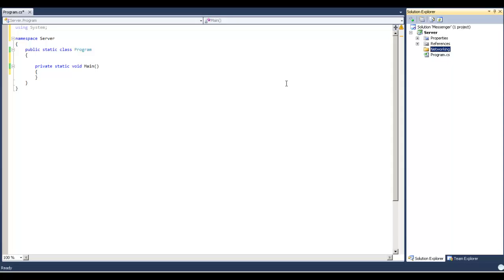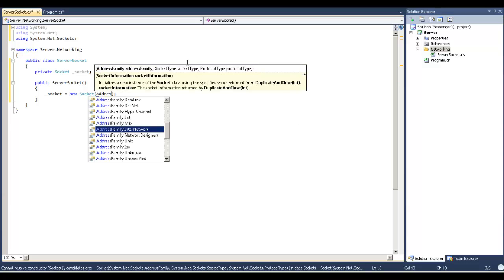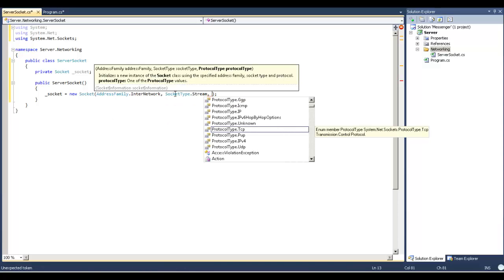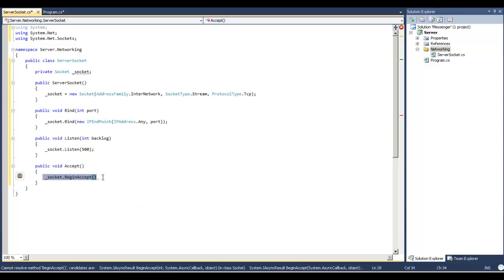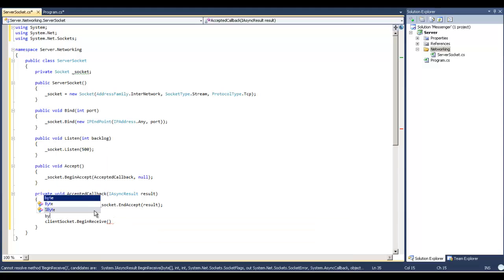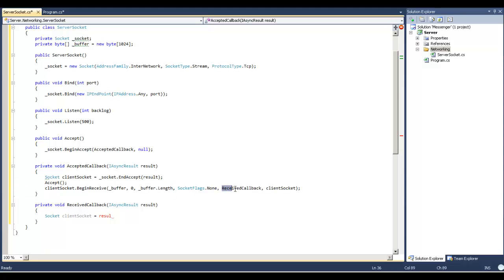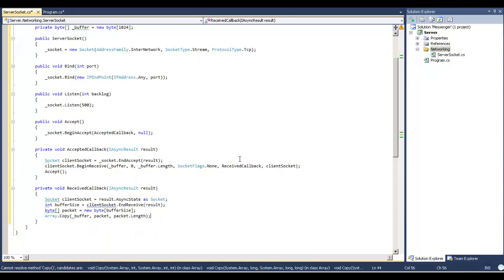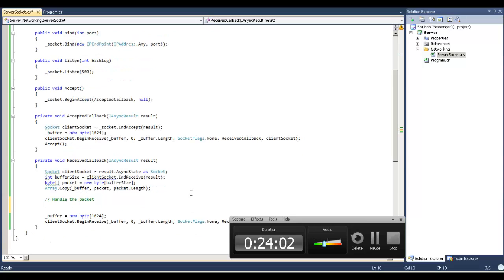Asynchronous Sockets in C# (1/3)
I'm terribly sorry for how bad I am at explaining things... however, this tutorial series should be able to get you going on sockets in C#. I consider myself to be pretty good at programming and with the C# language, however I do not vouch for my explanation and guidance skills lol. If you do manage to understand what I'm blabbering on about, you should have a very good grasp on how socket programming works. I promise you.

Any discussion for this video, including any questions, can be carried on at the forums I've released it

The thread relating to this video specifically can be found